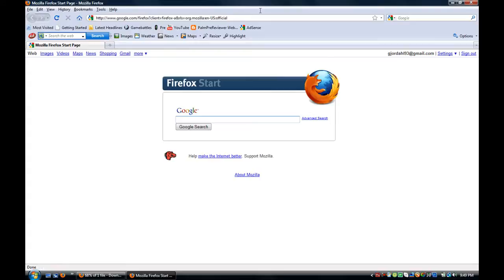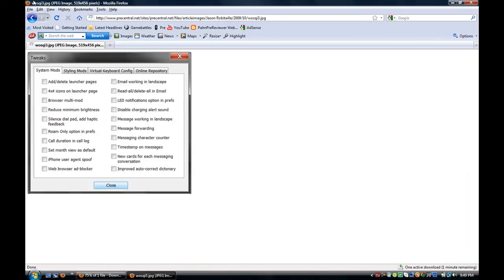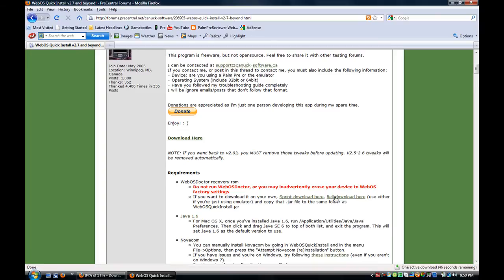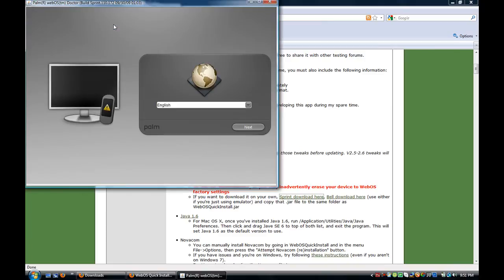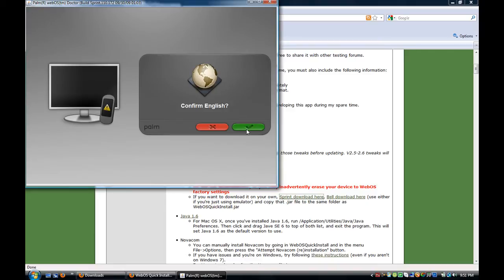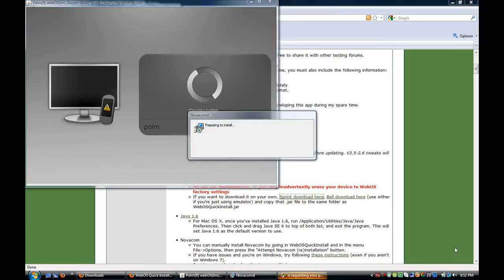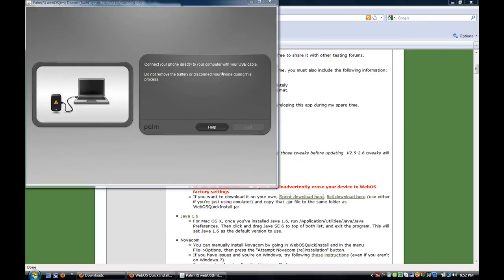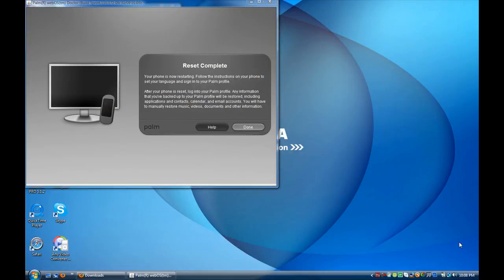How To Completly Reset Palm Pre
This is a video on how to reset the Palm Pre to Factory settings.